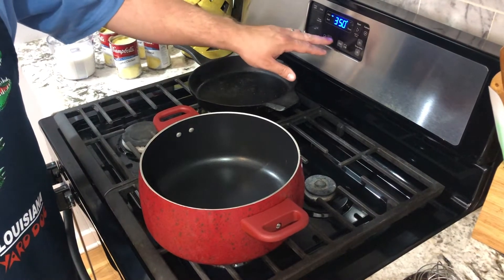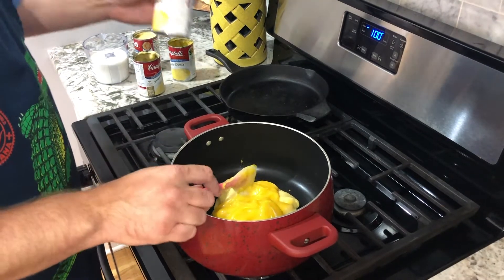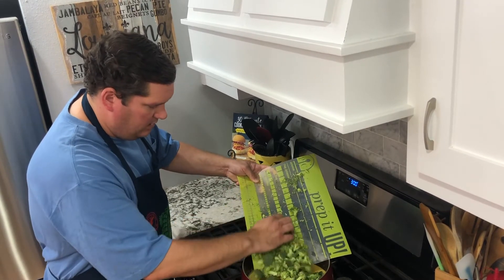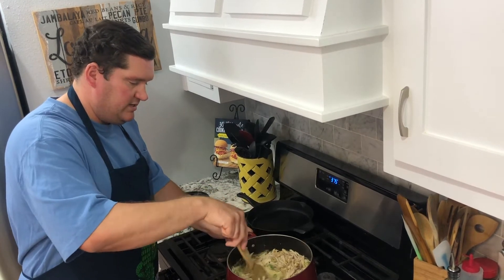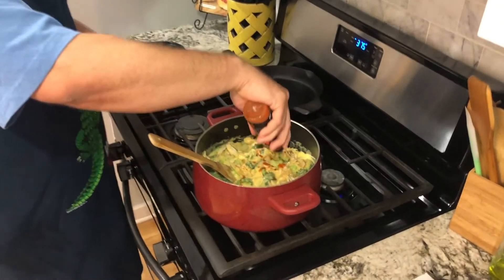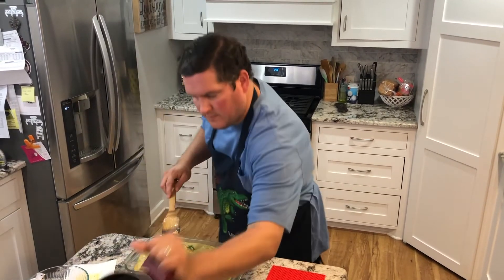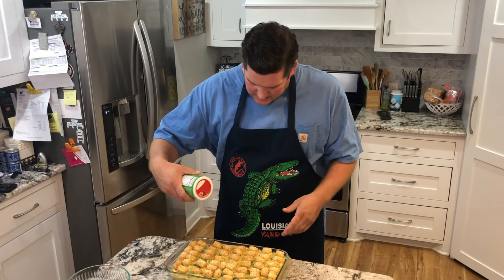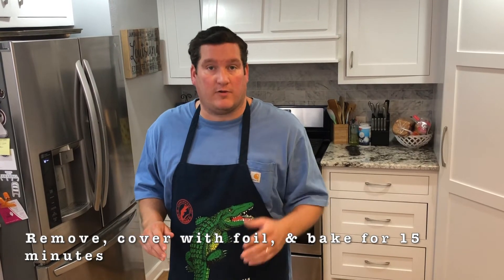Cheesy Chicken & Broccoli Tater Tot Casserole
Who loves a good casserole??? Well this Cheesy Chicken & Broccoli Tater Tot Casserole is going to be one that you make over and over!  The creamy goodness from the cheese mixture compliments the chicken and broccoli to perfection!  Add those crispy tater tots on top, and you have a meal the entire family will be requesting all the time!

Ingredients:
2, 10.5oz cans of cream of chicken soup
2, 10.5oz cans of cheddar cheese soup
1 1/2 cups of milk
3-4 heads of broccoli (chopped into bite size pieces)
1 rotisserie chicken (shredded)
1/2 tsp salt
1/2 tsp pepper
1/2 tsp garlic powder
1/2 tsp onion powder
1/8 tsp garlic salt
1/2 tsp cajun seasoning
Shredded cheese